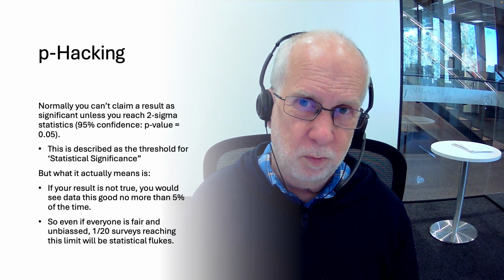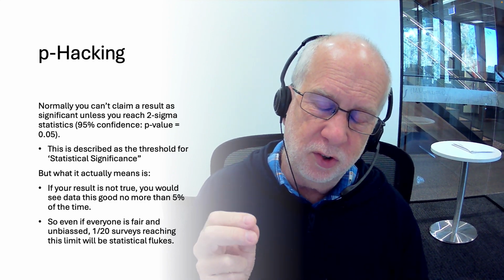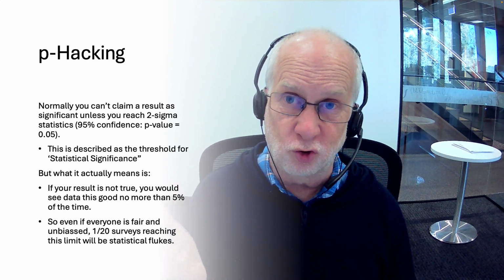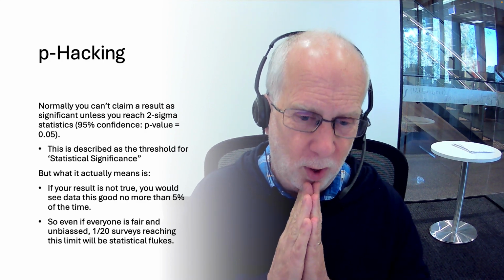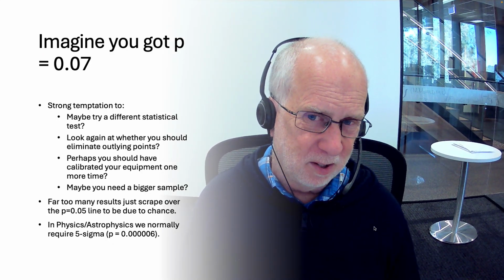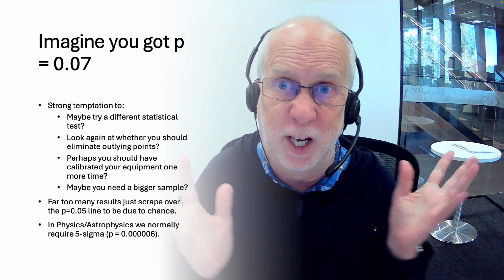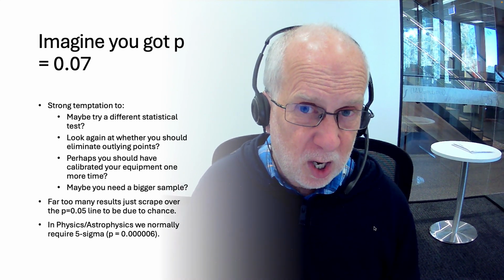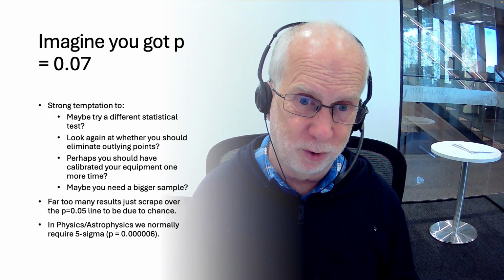R04 p-Hacking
p-hacking - what it is, and why it is a problem.